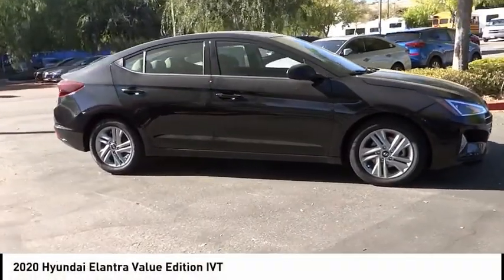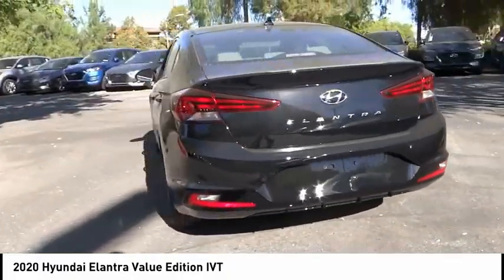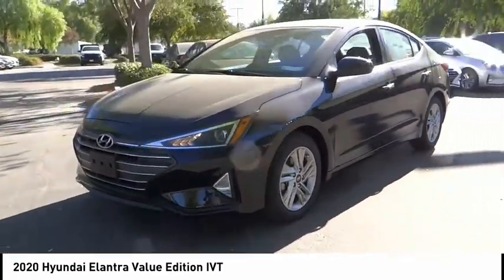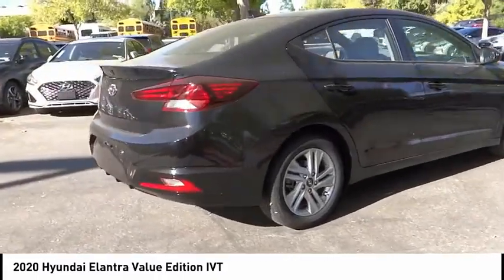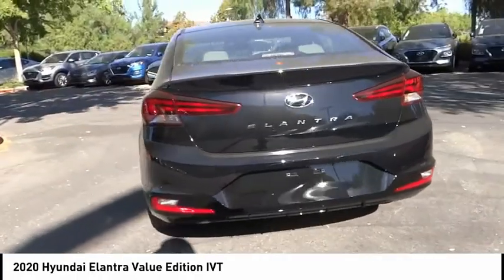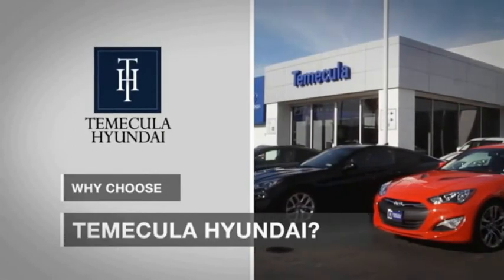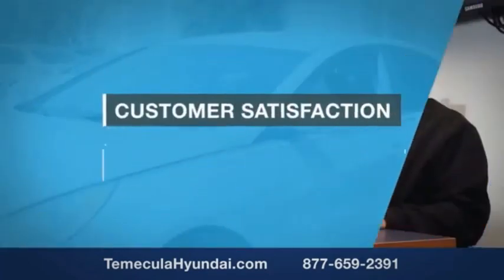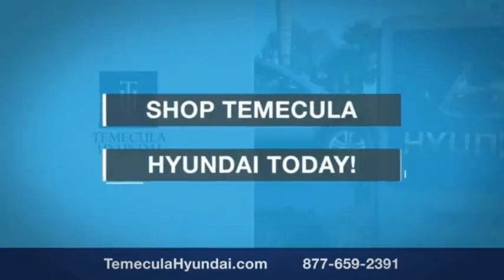2020 Hyundai Elantra TEMECULA MURRIETA MENIFEE HEMET CORONA ESCONDIDO 200316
2020 Hyundai Elantra VALUE EDITION IVT

Temecula Hyundai
27430 Ynez Rd.

TEMECULA HYUNDAI PROUDLY SERVING TEMECULA, MURRIETA, MENIFEE, HEMET, CORONA, ESCONDIDO, AND SURROUNDING SOUTHERN CALIFORNIA LOCATIONS. THIS BLACK 2020 Hyundai ELANTRA IS EQUIPPED WITH A Engine: 2.0L DOHC 16V 4-Cylinder D-CVVT MPI, TRANSMISSION, AND RECEIVES AN ESTIMATED 30 City/40 Hwy MPG. 2020 Hyundai ELANTRA VALUE EDITION IVT 2020 Hyundai Elantra Value Edition Phantom Black Value Edition 4D Sedan 2.0L 4-Cylinder DOHC 16V FWD IVT 30/40 City/Highway MPG All sale prices exclude leases. All prices plus sales tax, license fees, $80 doc fee and any other government fees. Dealer installed accessories extra. Must finance with Hyundai motor finance using standard rates on approved Tier 1 credit. Price includes: $500 - Regional Event Cash - WE. Exp. 10/31/2019, $1,250 - Retail Bonus Cash. Exp. 10/31/2019 Stock #: 200316 | VIN: 5NPD84LF8LH541760 | 2020 Hyundai Elantra Value Edition IVT POWER WINDOWS AIR CONDITIONING Temecula Hyundai FOR DRIVERS IN THE GREATER TEMECULA, MURRIETA, MENIFEE, HEMET, CORONA AND ESCONDIDO AREAS, YOUR SOURCE FOR INCREDIBLE HYUNDAI MODELS IS TEMECULA HYUNDAI 27430 YNEZ RD TEMECULA, CA 92591